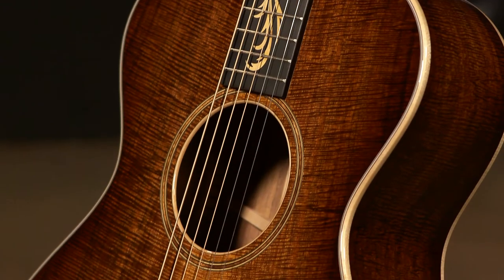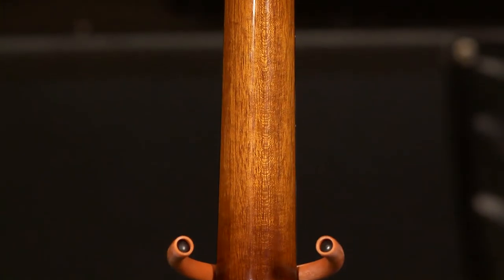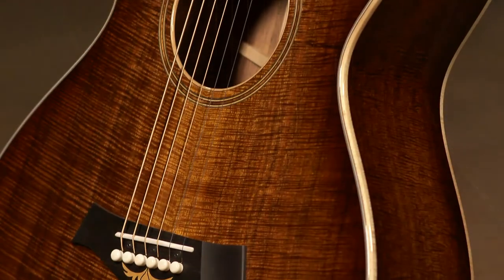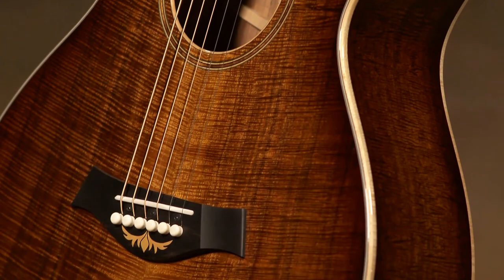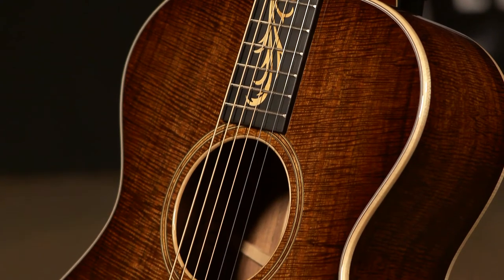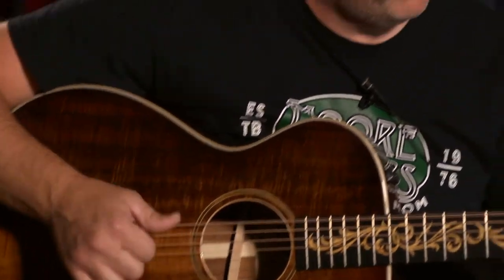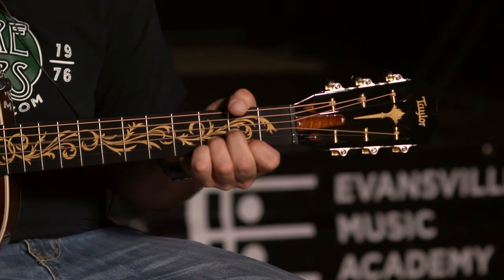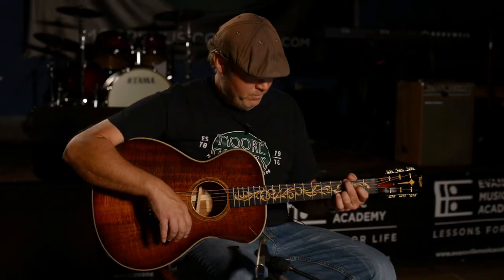Taylor Custom Grand Concert 12-Fret Koa "Catch" Guitar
Because Moore Guitars is one of the Top Taylor Dealers, we were invited by @taylorguitars to the well known Anaheim Restaurant, The Catch. There we were able to pick out some gorgeous guitars curated for this event. Jeremy picked this beautiful Custom Grand Concert 12-Fret Master Grade Koa Top "Catch" #20 116.